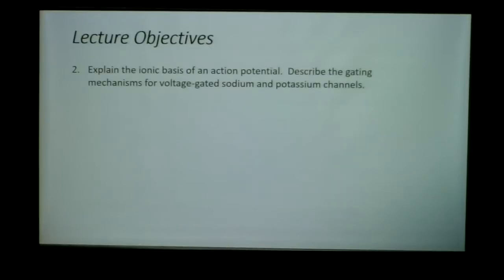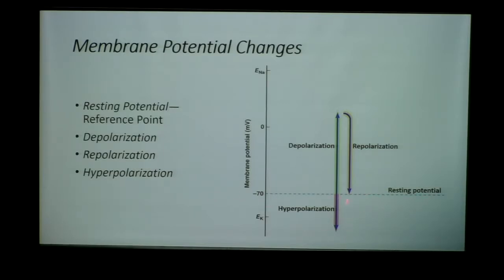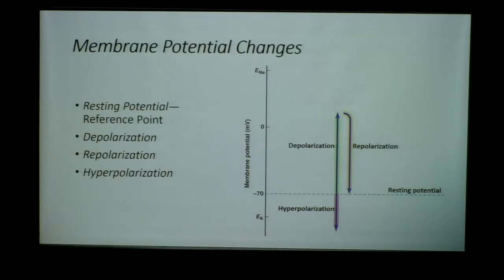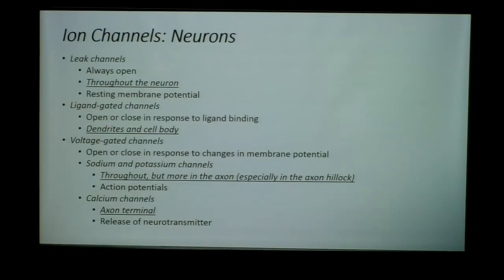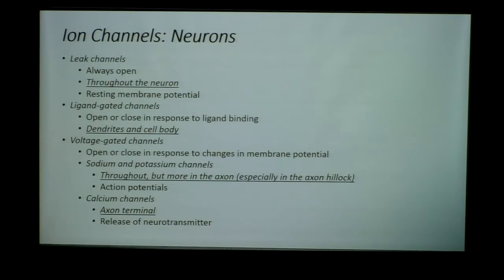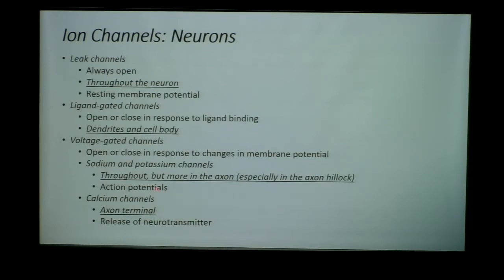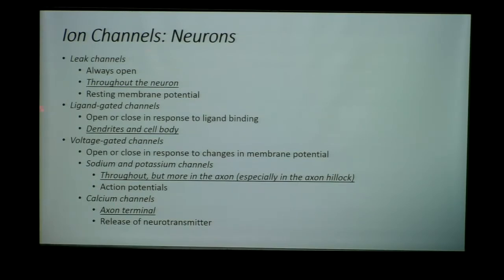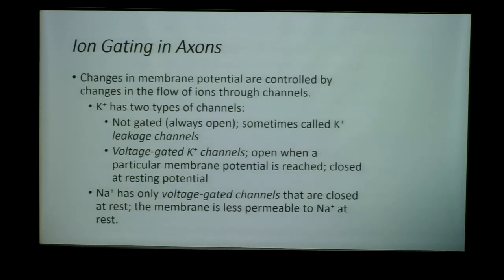BIO2510 10 07 19 Part 3